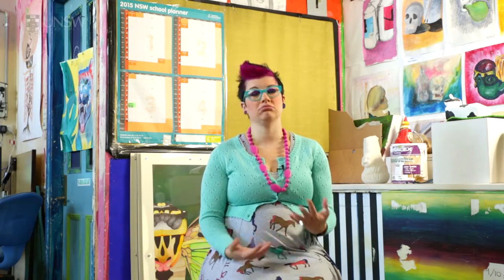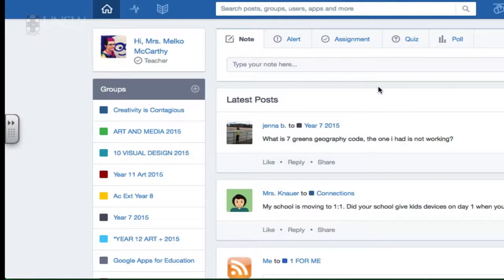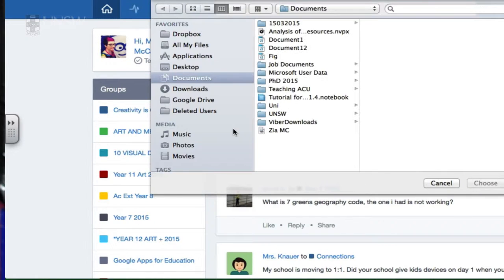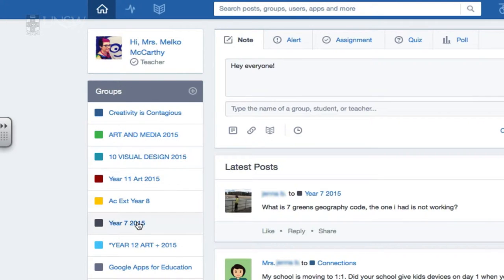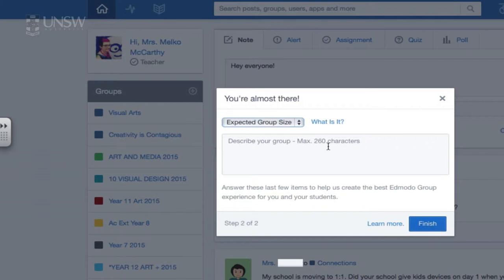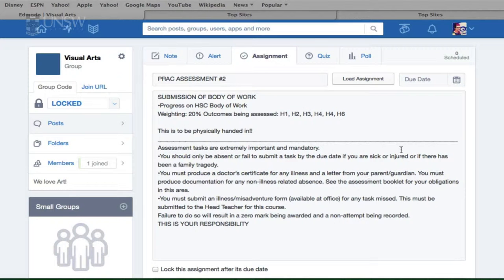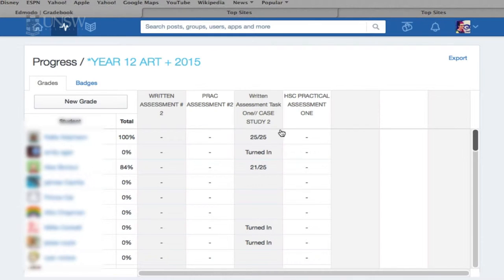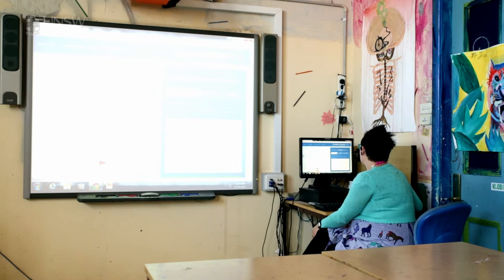Using online communities to foster collaboration in visual arts (K-12)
Jess McCarthy from Mosman High School in Sydney Australia explains how she uses Edmo to build lively collaborative classroom learning experiences for her art students.